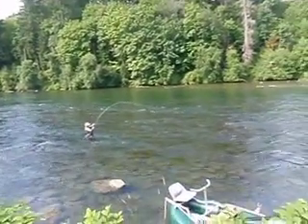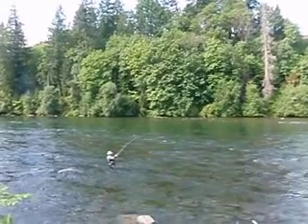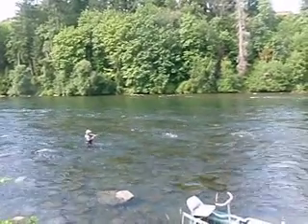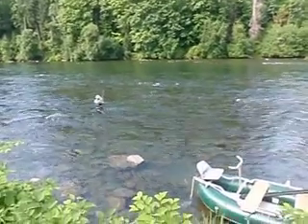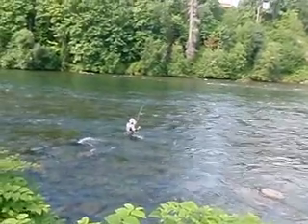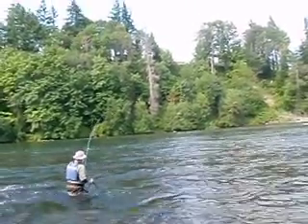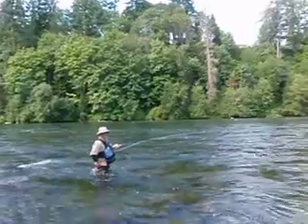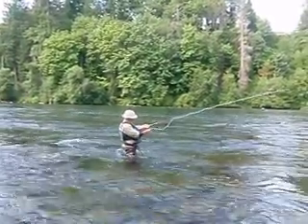Fly fishing for Pink Salmon with Clark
Clark hooks up with his first Salmon using a spey rod on the Campbell River on Victoria Island, BC, Canada